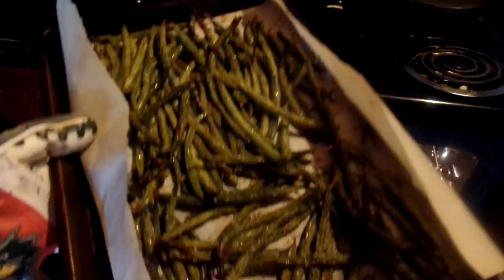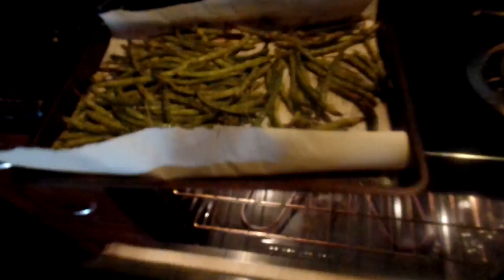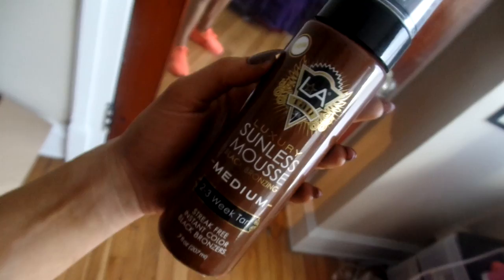Episode 3- Six weeks out!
I didn't film a lot of commentary this week but here is some of my workouts and check ins for 6 weeks out!! Little slip in the posing routine, but hey 5 more weeks to perfect it!

Bikini Debut- March 26 NPC Natural Eastern in Pittsburgh PA
Coach: IFBB Figure Pro Linda Crossley

Video made using iMovie
Own no rights to the music